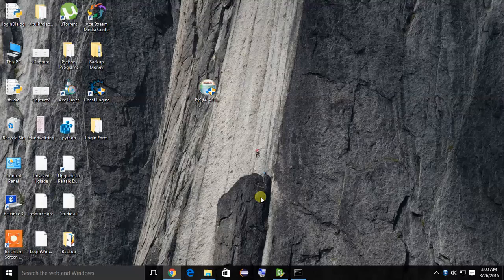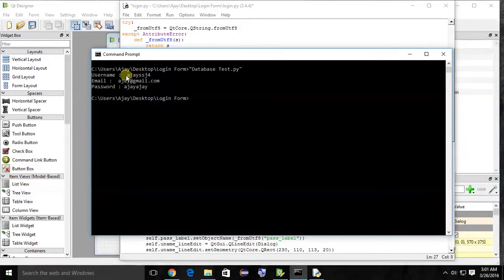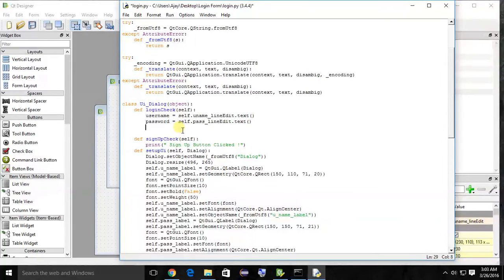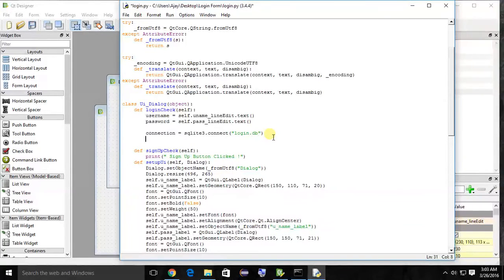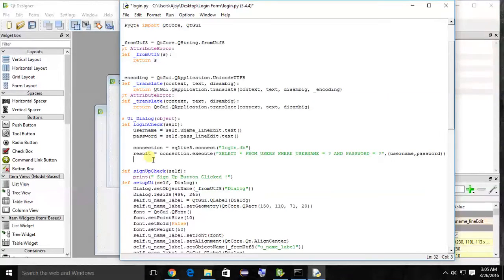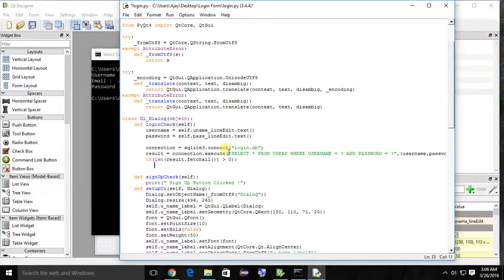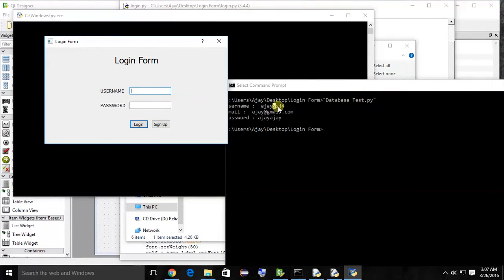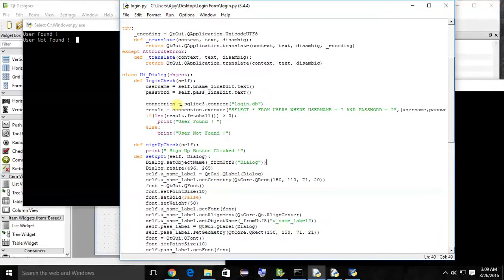Python PyQt : Authentication of User for Login